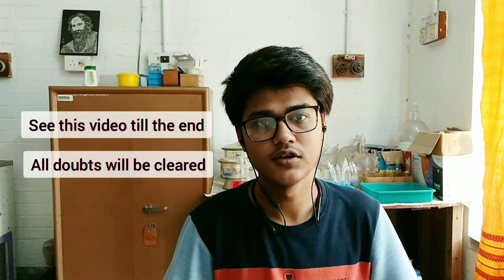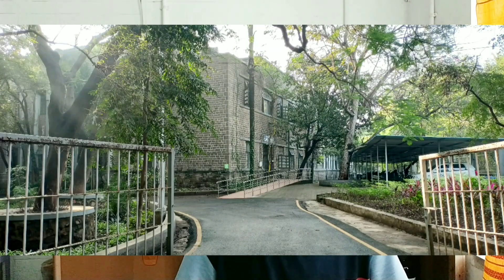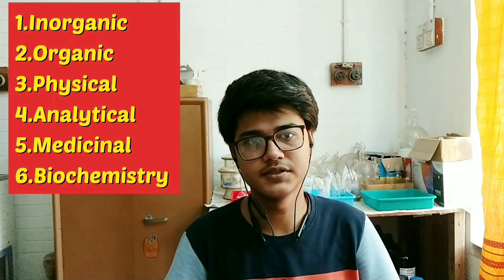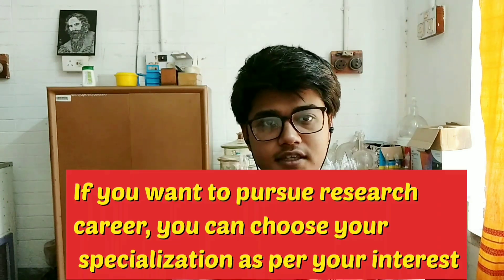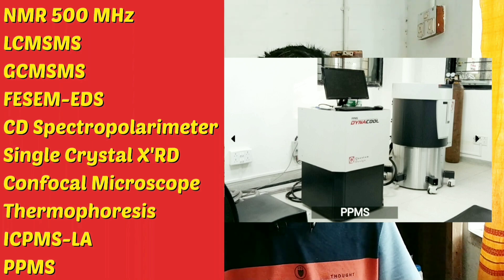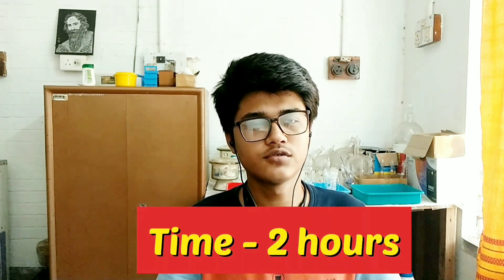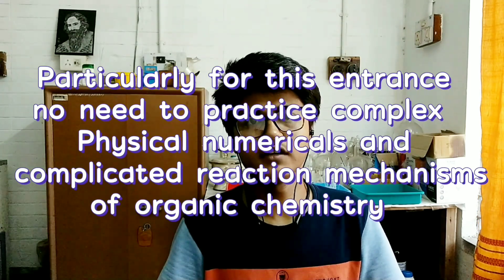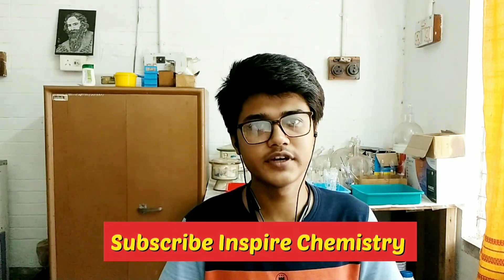All details about Pune University ☑️ || Preparation Strategy || Exam Pattern || Campus || Placement🔥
All details about Pune University ☑️ || Preparation Strategy || Exam Pattern || Campus || Placement || Coursework || Research Facilities || Research Instruments || Preparation notes || Exam Cut off

Hi Friends
Welcome to
"INSPIRE CHEMISTRY"